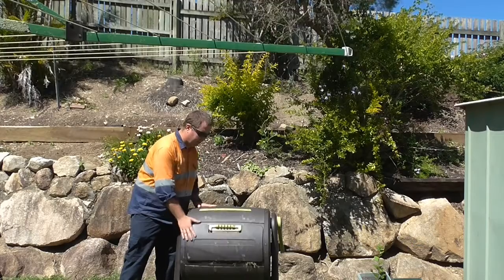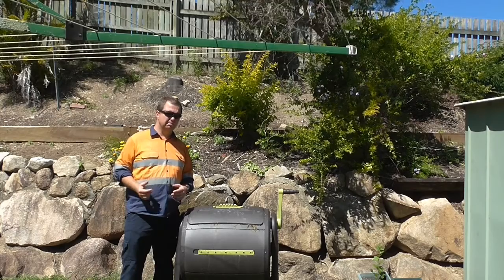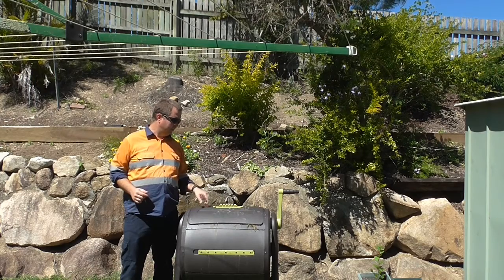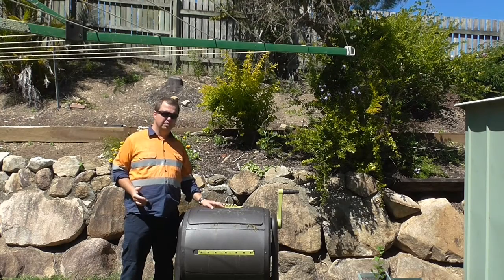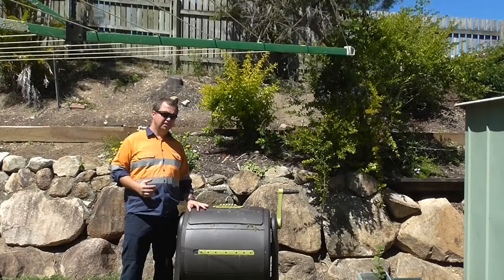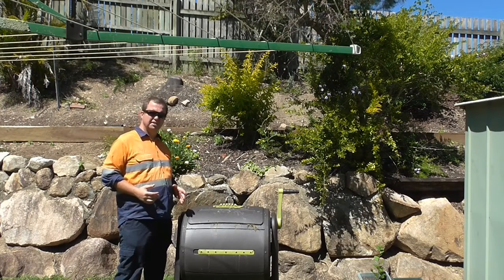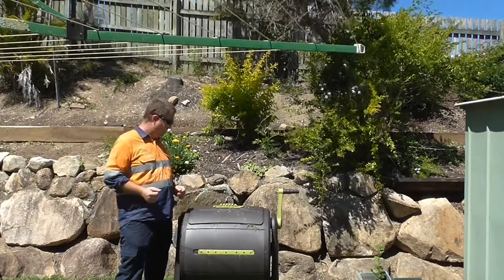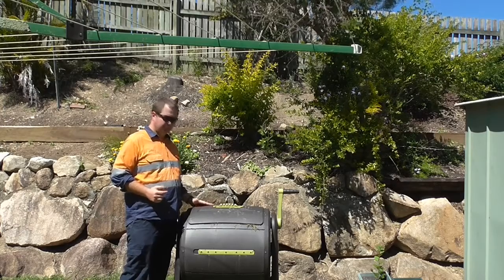Maze Dynamic Compost Tumbler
Welcome to the Urban Hobby Farm. This is Ben, and in this video we are going to a product review of the maze dynamic compost tumbler.

The Urban Hobby Farm is a Small Holding/ Homestead or Hobby Farm in suburban Brisbane, Australia. It's a warm, humid climate most of the year with a long growing season.

The Urban Hobby Farm is a mecca of Homemade DIY Do It Yourself with Carpentry items made from Plywood and pine.

We also love our Home Grown backyard Crops of vegetables and fruit.

We love our Chickens and have made and designed a backyard Chicken Coop and tractor run for our cook pen. We have a variety of Chooks and Poultry being Leghorns, Rhode Island Red and Isa Brown. Bantam Veggie Prepper